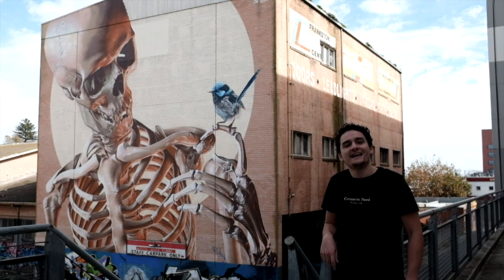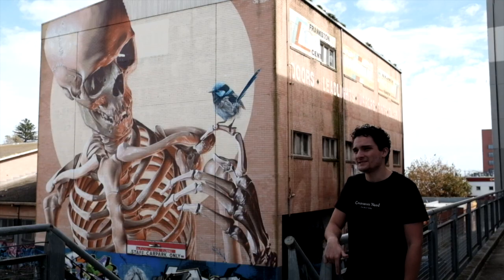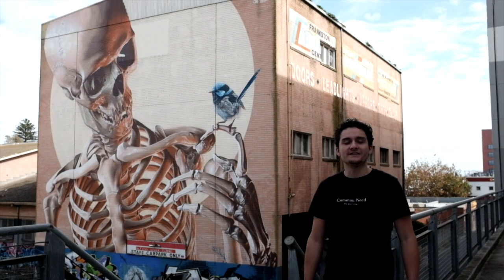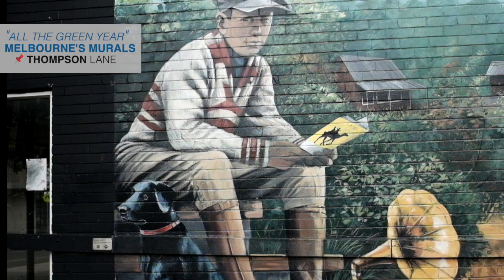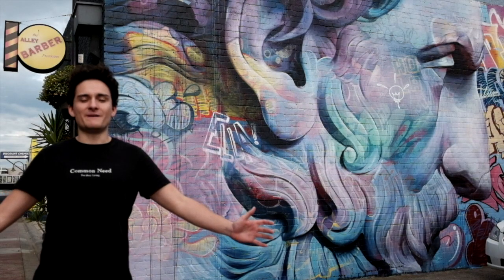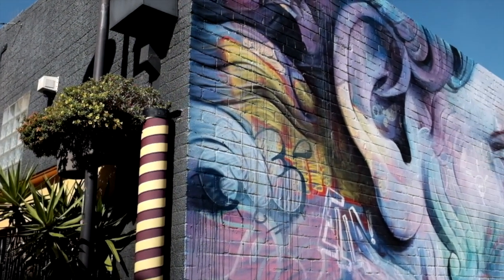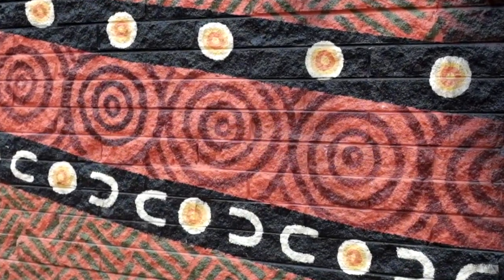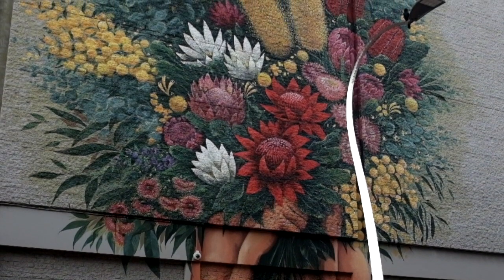Frankston Street Art Walking Tours #1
Follow our tour guide Gus as he takes us through some of his favourite street art murals in Frankston's city centre. Learn about some of Australia's freshest street art on one of our walking tours, running regularly throughout the year.